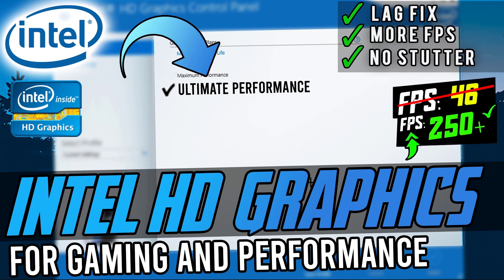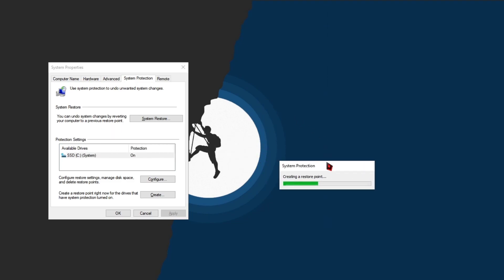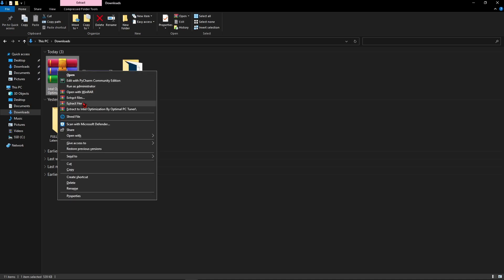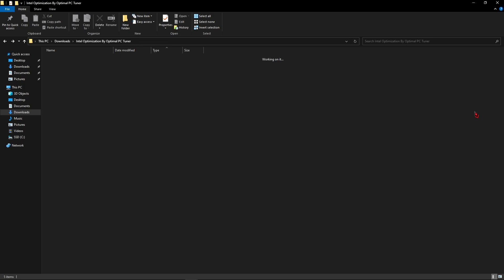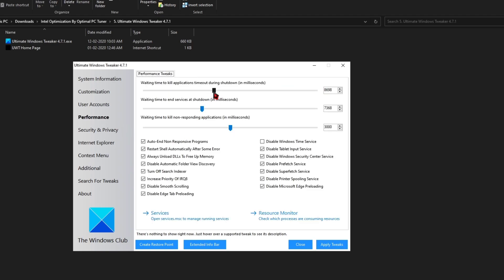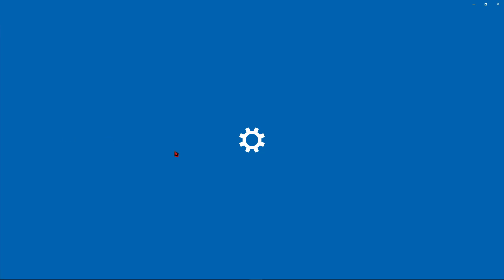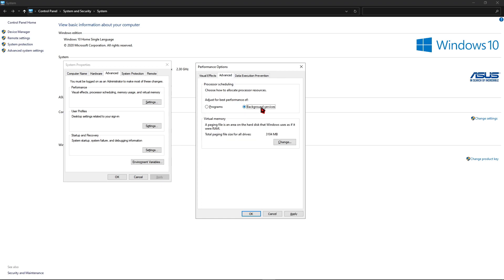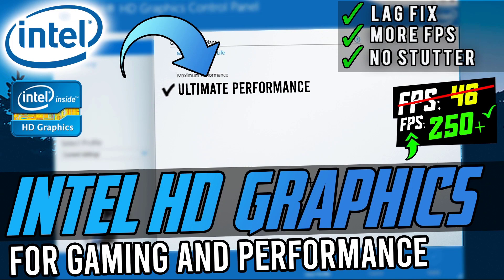🔧How to Optimize Intel HD Graphics For GAMING & Performance in 2020 The Ultimate FPS Boost GUIDE✅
🔧How to Optimize Intel HD Graphics For GAMING & Performance in 2020 The Ultimate FPS Boost GUIDE This video shows you How to speed up any Intel HD Graphics Computer to increase your productivity and for a better gaming experience This can improve your PC performance  And gaming performance Speed up your computer Get maximum performance Strucking Lag Fixed And Increase fps guide for all games Fortnite, Pubg ,Csgo

Can we Hit 100 Likes For this Ultimate Guide✅

Tags🖇 (IGNORE)
 seo amd 5900x 5800x valorant fps boost intel hd graphics 4600